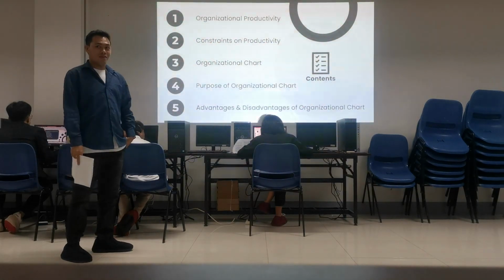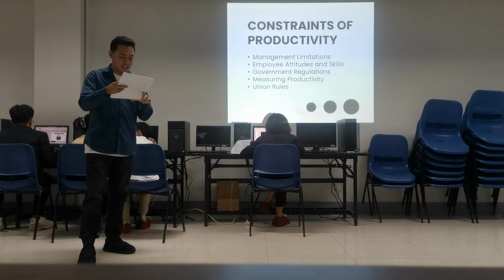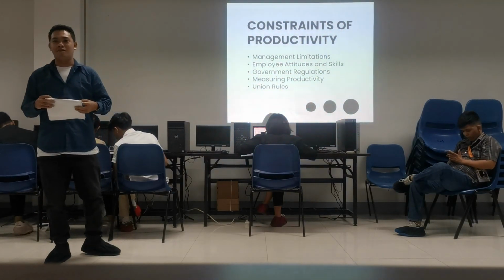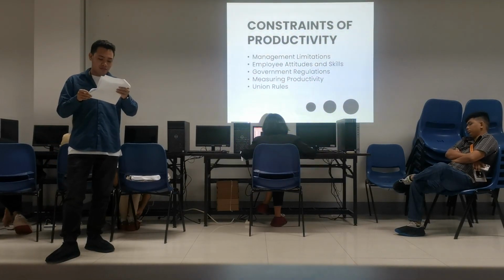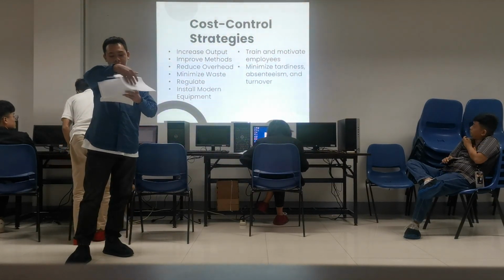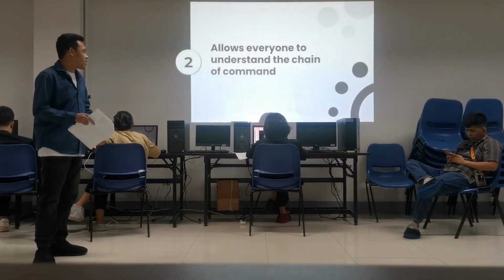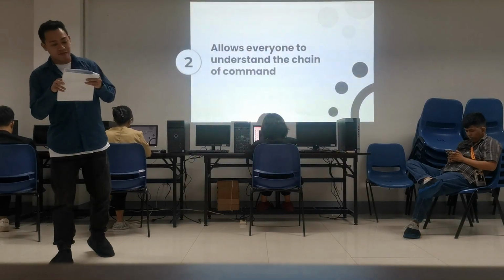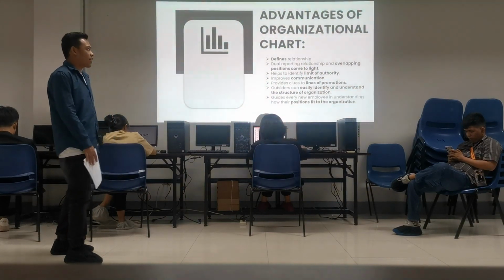ORGANIZATIONAL PRODUCTIVITY & CHART - IM 326 REPORT